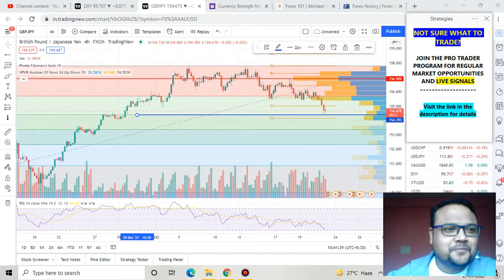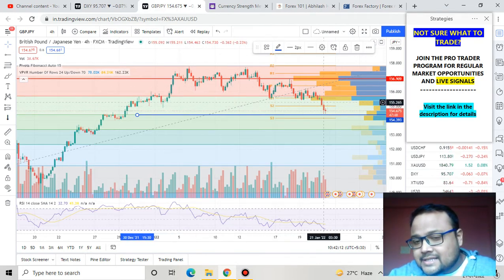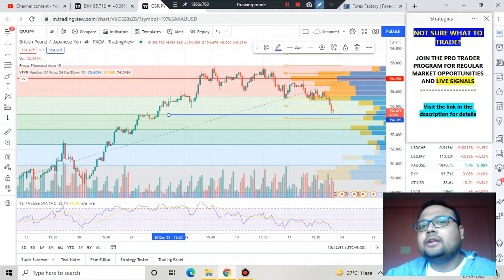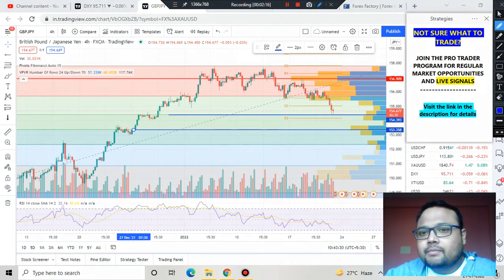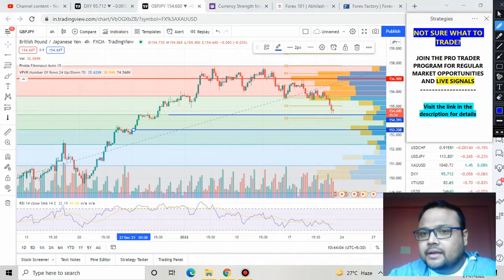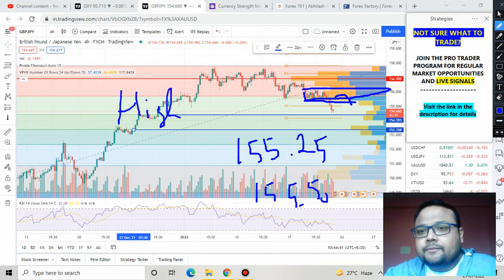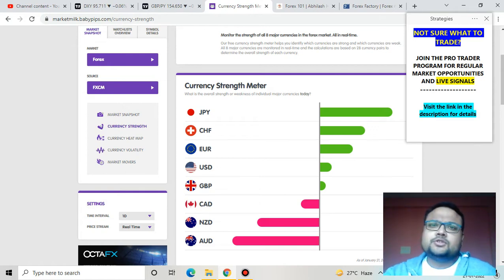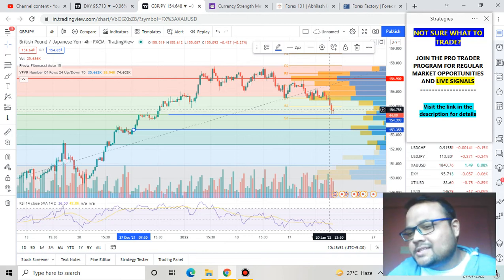GBPJPY Strategy today 21 Jan | GBPJPY Analysis today 21 Jan | GBP JPY Forecast today 21 Jan